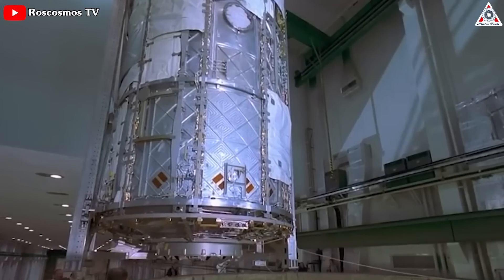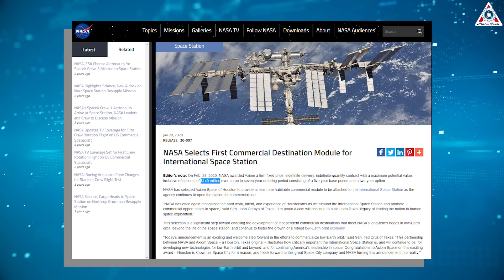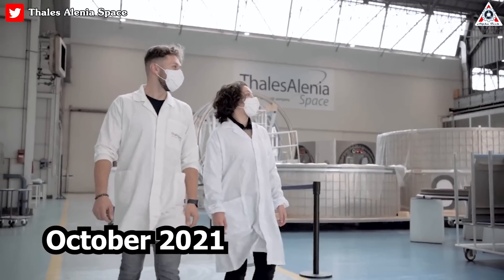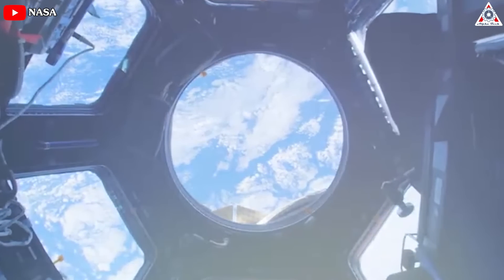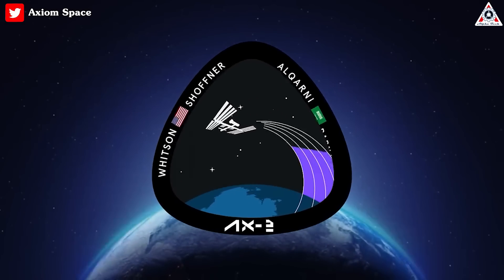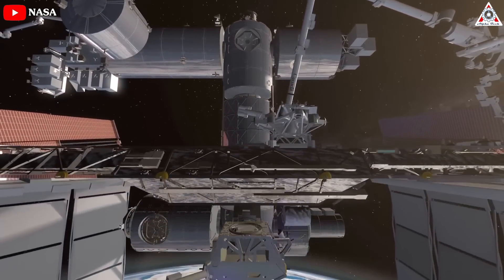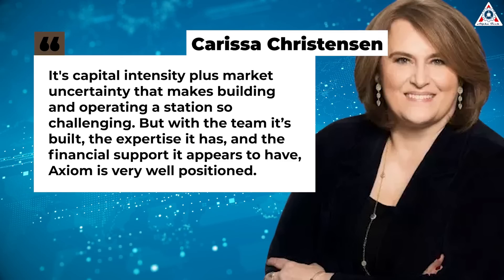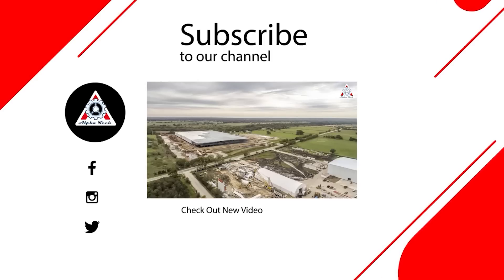The First Commercial Space Station Segment is FINALLY almost Done...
For almost 25 years now, the international space station has maintained a continuous human presence in space with the first assembly missions beginning in 1998. But its lifetime is limited by the primary structure, which includes the modules, radiators, and truss structures, and according to NASA, the lifetime of the primary structure is affected by dynamic loadings such as spacecraft dockings/undockings and orbital thermal cycling.
Unsurprisingly, set to be decommissioned by 2030, NASA's role in providing access to the space station for the US will be replaced by private space stations, creating a competitive low-Earth orbit economy.
Axiom Space stands out among the companies in terms of its ambitious timeline, with the first segment launches planned for 2025. Currently, the company has made significant strides in constructing the station and its various components.
The success of the first Commercial Space Station will undoubtedly represent a significant advancement for the United States in the realm of space exploration.
So, find all everything about this in today's episode of Alpha Tech:
The first step toward a revolutionary new economy in low-Earth orbit was taken in 2020 when NASA awarded Axiom Space a $140 million contract ordering at least one habitable commercial module that will attach to the ISS — the opportunity that Bigelow Aerospace passed on.
The company’s plan is to leave the three modules attached to the ISS until it’s ready to be retired, which expects to be around 2028. Once the world decides to pull the plug on the ISS, Axiom’s private habitat will detach itself and become the world’s first commercial free-flying space station.
The elements planned by Axiom include a node module, an orbital research and manufacturing facility, a crew habitat, and a “large-windowed Earth observatory” that is similar in appearance to the International Space Station’s cupola module. Axiom said the new commercial segment will add more research and habitation facilities to the ISS, and provide “novel avenues of research in areas such as isolation studies and Earth observation.”
Axiom Hub 1, the first module of the eventual Axiom Station, will consist of crew quarters with windows and will be capable of supporting research and in-space manufacturing.
The First Commercial Space Station Segment Is Almost Done